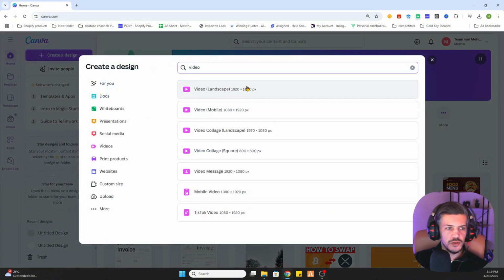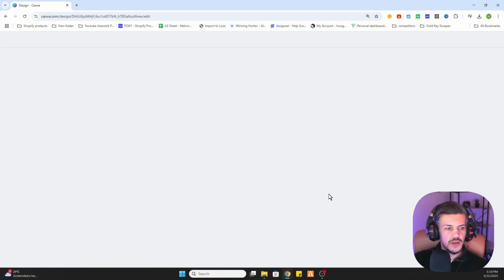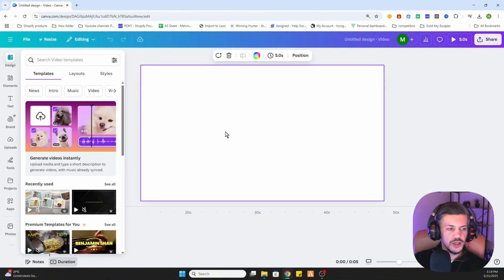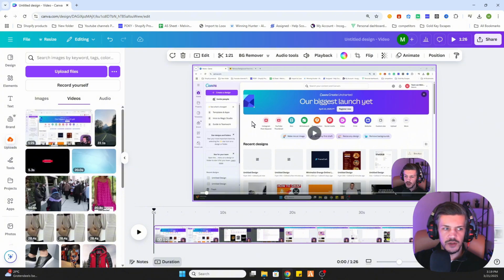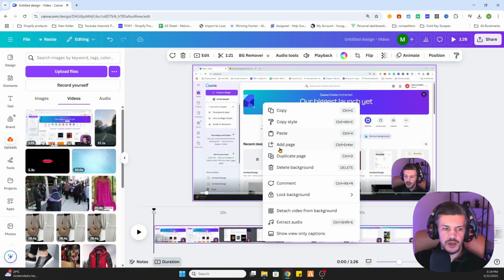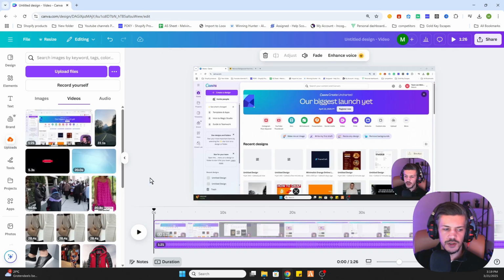How To Extract Audio From Video in Canva (Step-By-Step)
Want to extract audio from a video in Canva? In this tutorial, I’ll show you how to seperate audio from a video in Canva easily. Whether you need to add multiple audio tracks, mute audio in Canva, or extract audio from a video file, this step-by-step guide will walk you through the entire process!

🔹 Learn how to extract audio from a video in Canva
🔹 Discover how to add audio from a video in Canva
🔹 See how to mute audio in Canva video
🔹 Find out how to add multiple audio tracks in Canva

In this video, I’ll also explain how to extract audio from a video file and edit it inside Canva to create stunning content effortlessly!